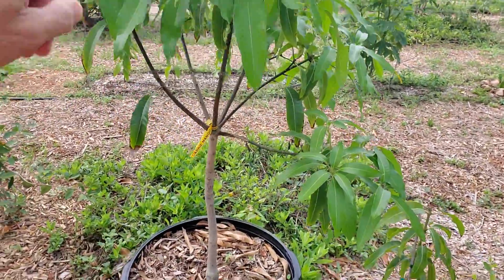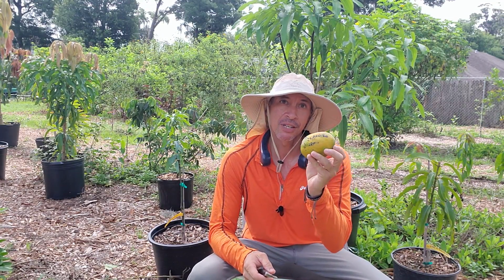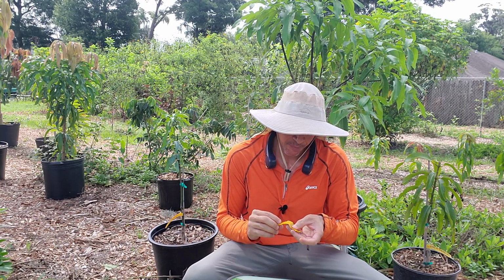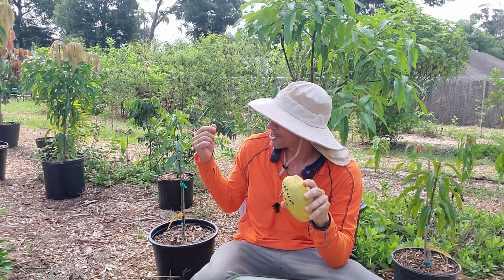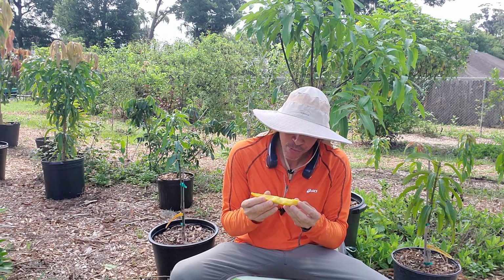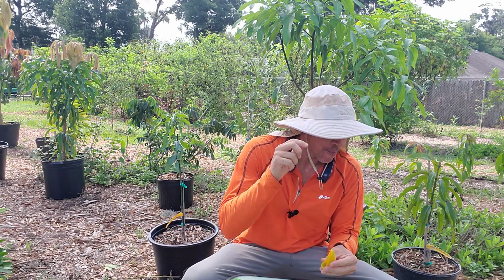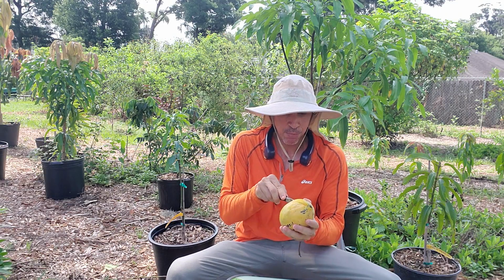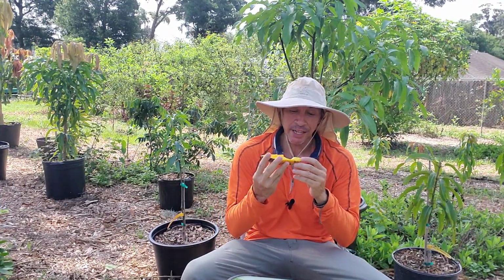Carrie vs Coconut Cream vs Karen Michelle Mangos 🥭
It's mango season and what better time for a tasting. Here are some top tier mangos that I'd grow for sure.

Best on this day...
1. Coconut Cream
2. Karen Michelle
3. Carrie